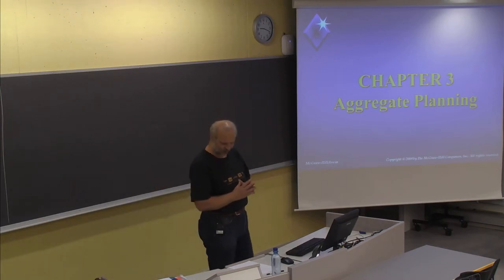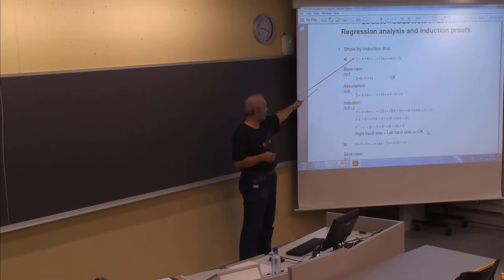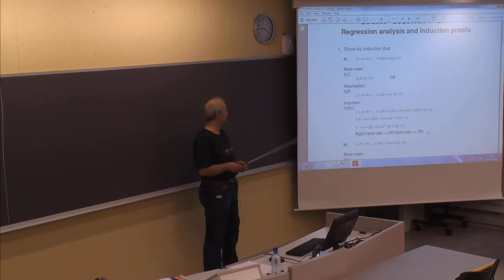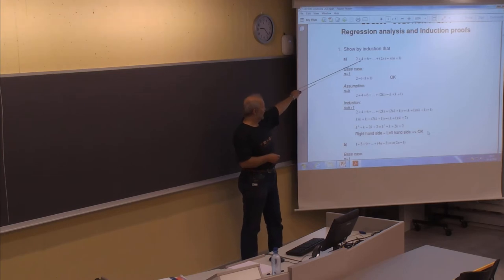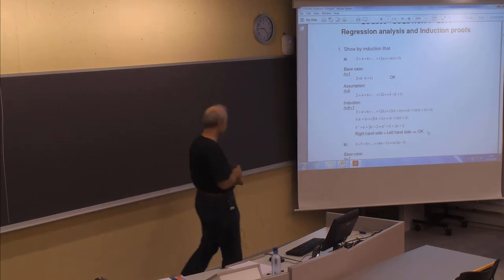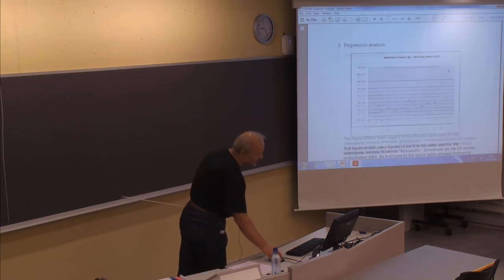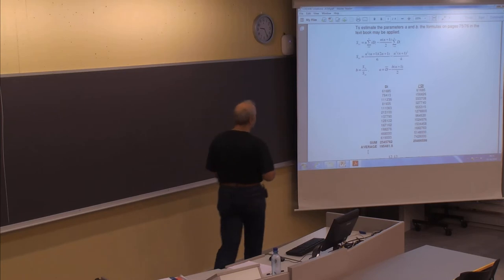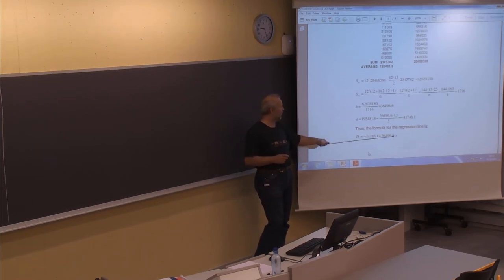01-F-13 Forelesning LOG500 (1. okt. 2014)